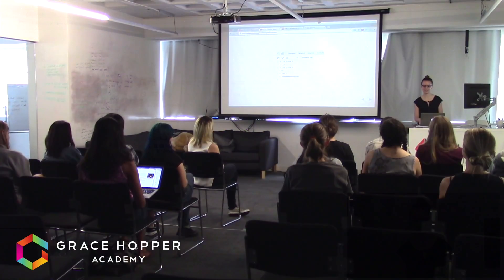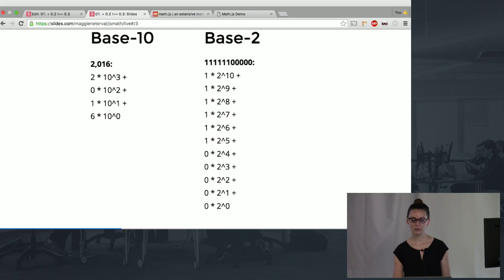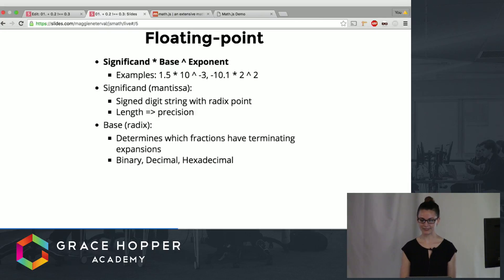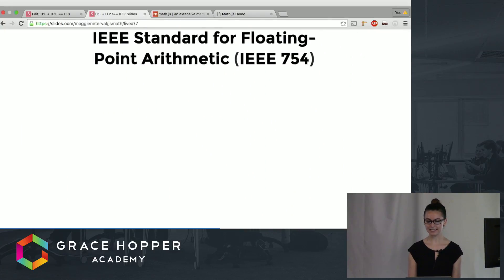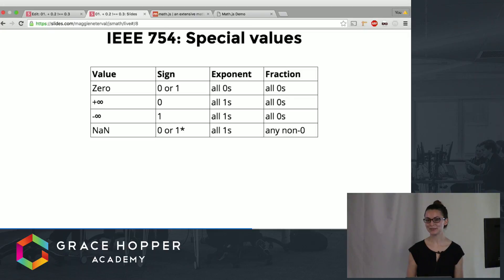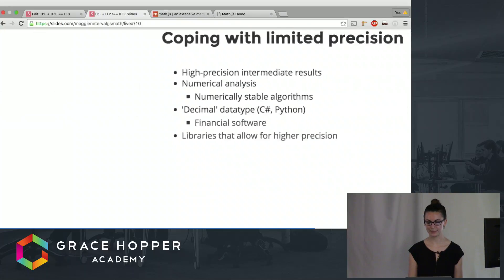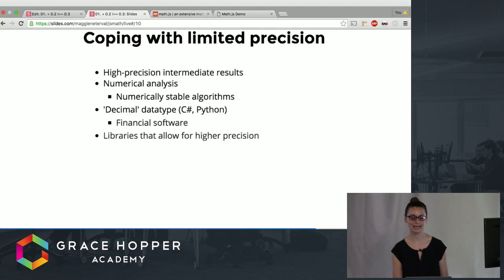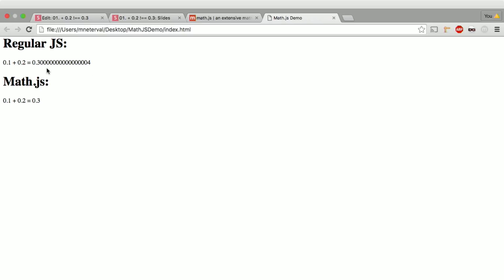Capstone Project: 0.1 + 0.2 !== 0.3: How Computers Store Numbers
​In this video, Maggie Neterval talks about the implications of representing numbers in floating-point binary in computer memory. Many numbers with terminating decimal representations do not have terminating binary equivalents, and must be rounded to accommodate the storage limitations of the IEEE Standard for Floating Point Arithmetic. Different algorithms, programming languages, and libraries address the issues of imprecision that arise when storing and manipulating very large or very small numbers.​